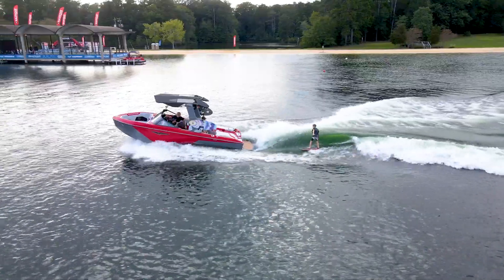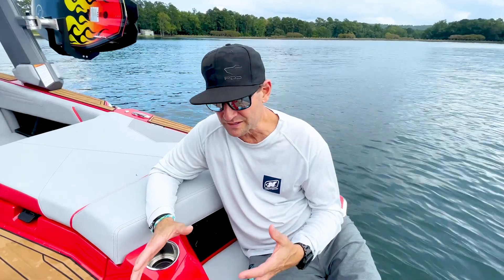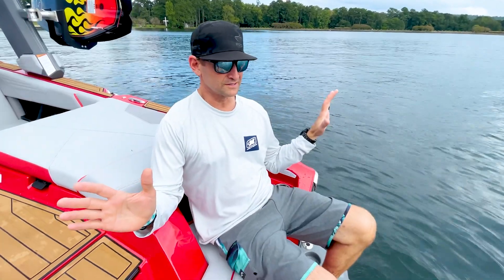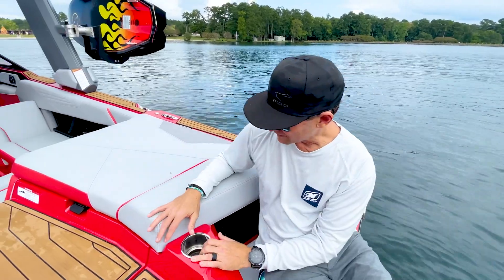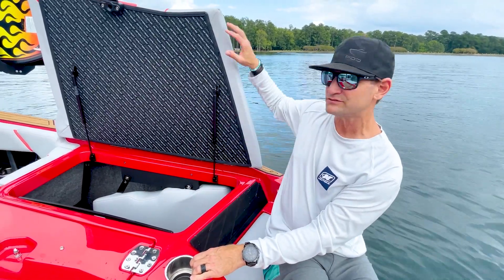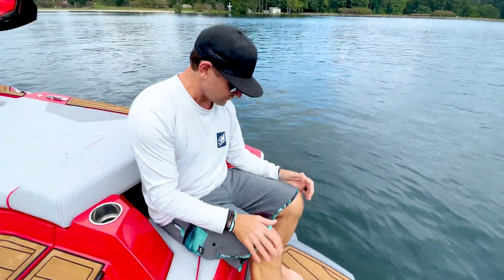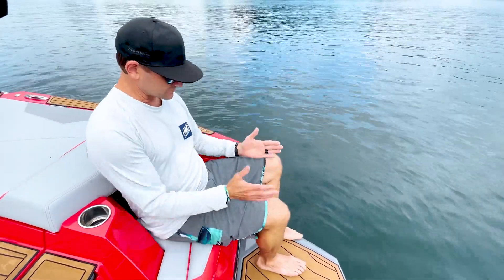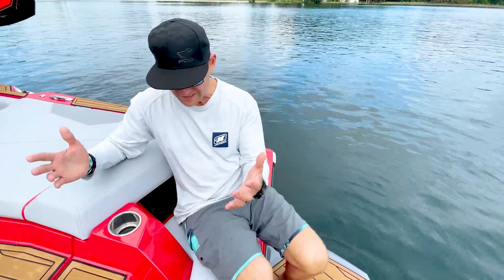2022 Super Air Nautique S23 Nuggets from Nautique PDD